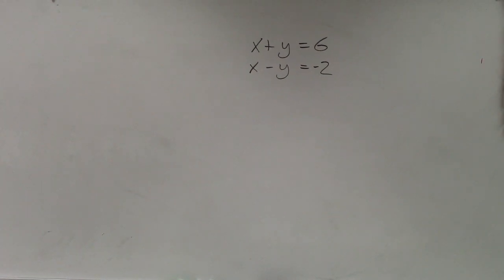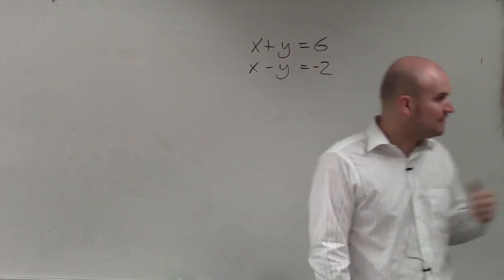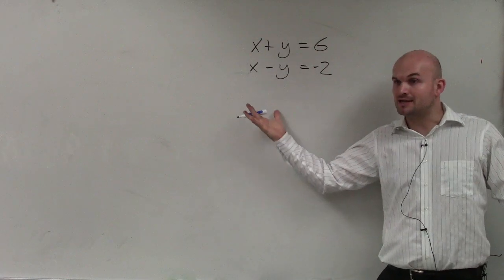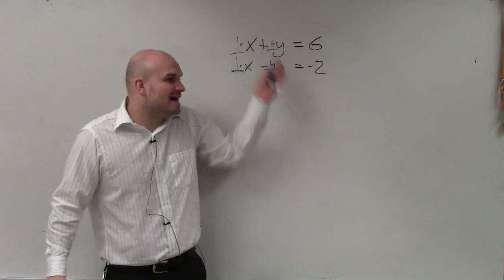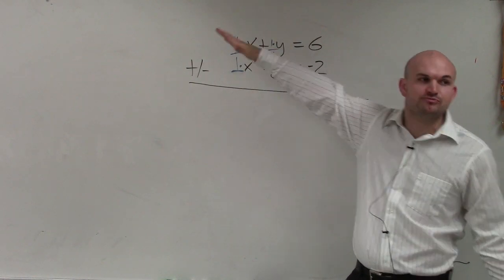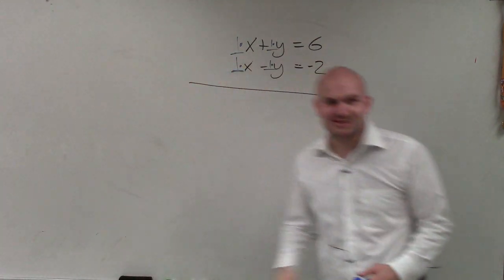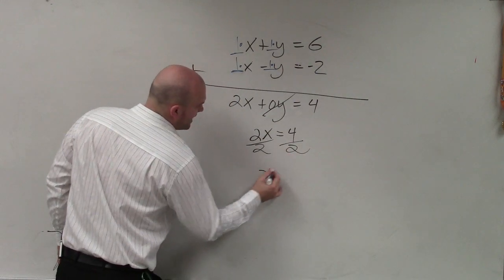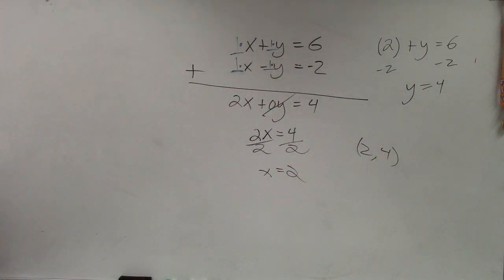Using the Elmination Method to Solve a System of Equations